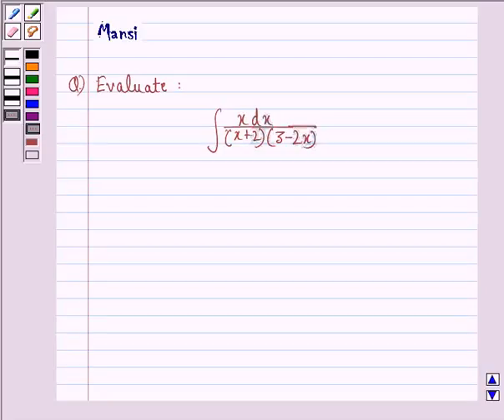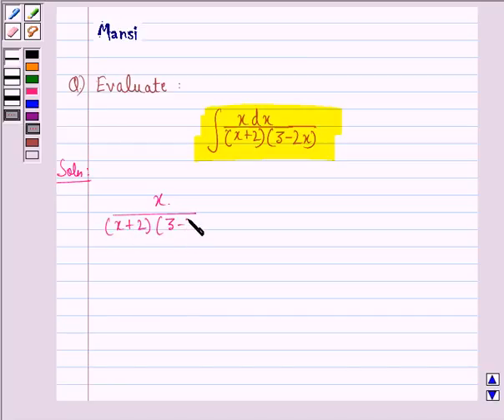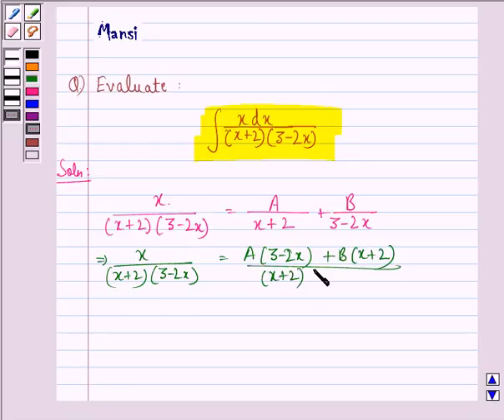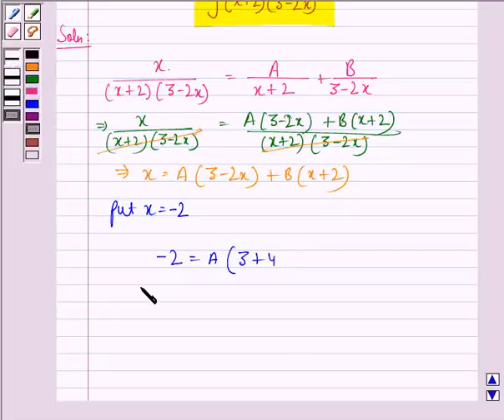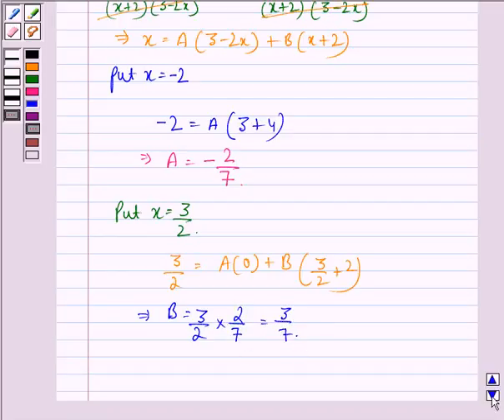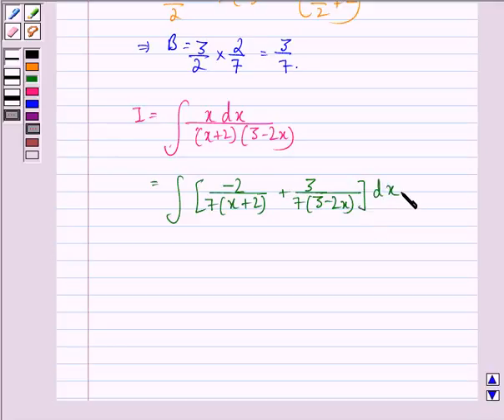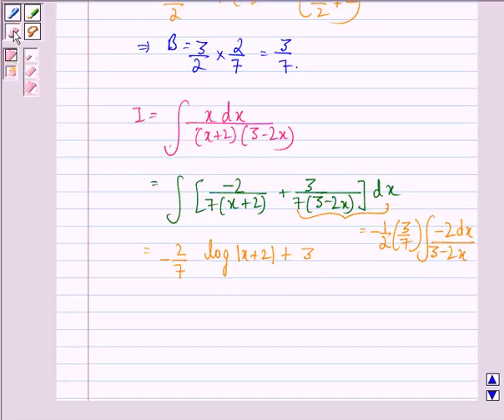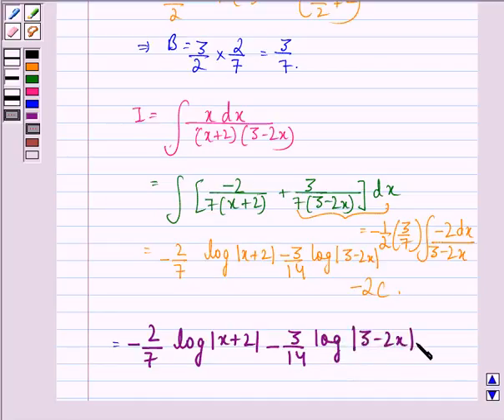Maths XII CBSE A 2003 1 10